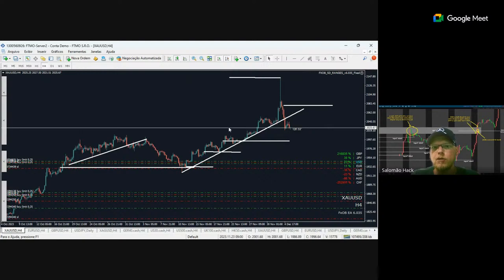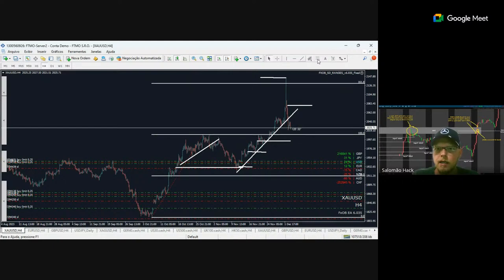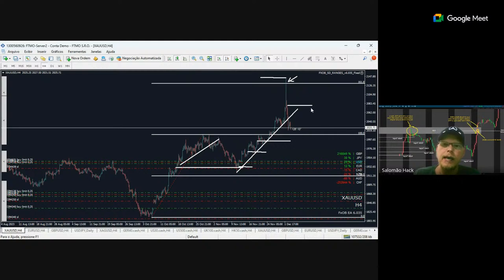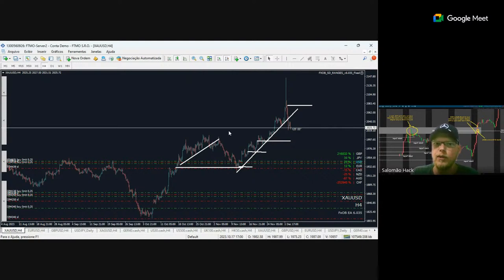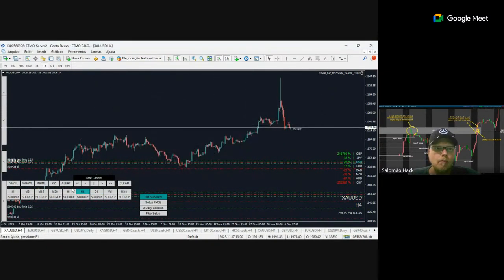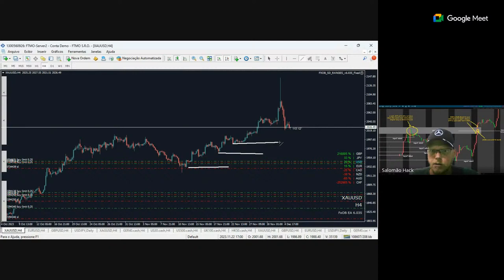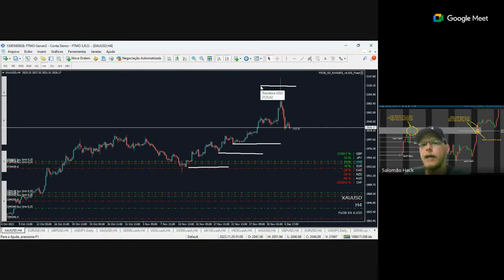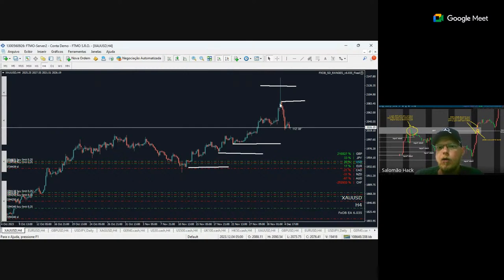FOREX KING SMC- ANÁLISE 05/12/23 - GESTÃO E OPERACIONAL - ANÁLISES DIÁRIA E SEMANAL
Educacional - SMC